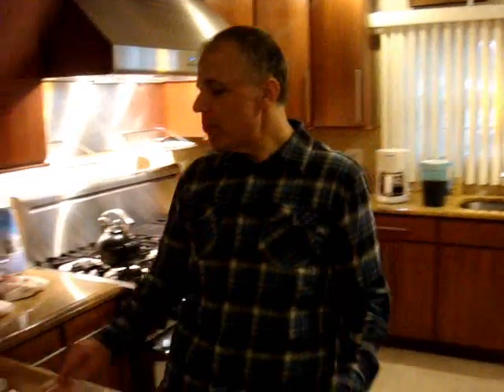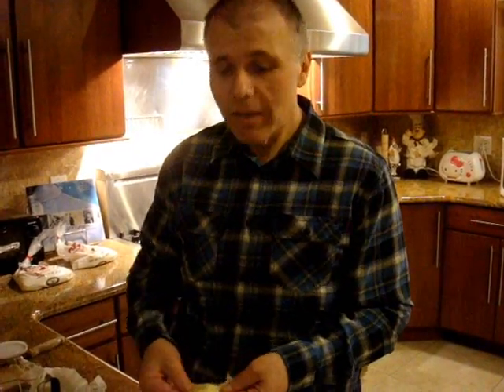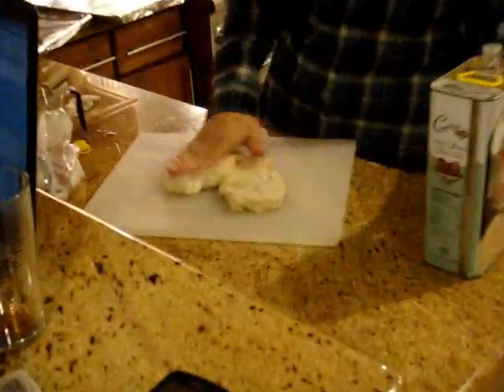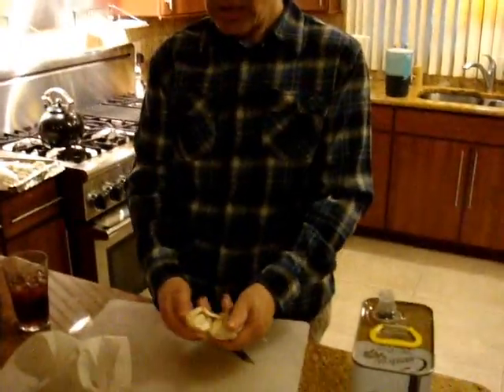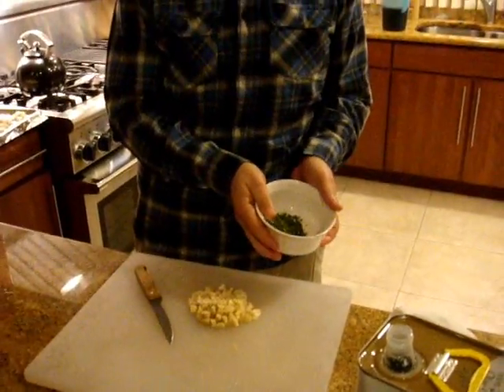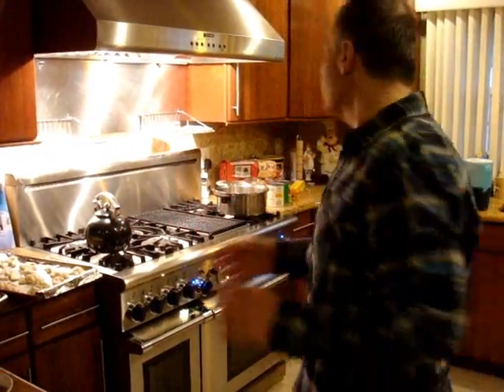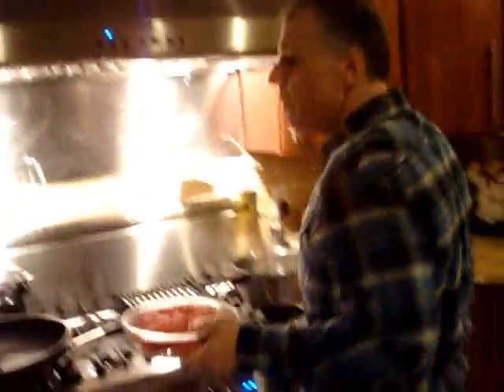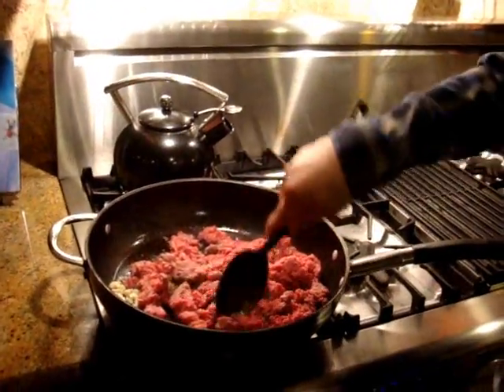The Garlic Knot Episode 1 part1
This video is about how to make a home cooked Italian meal,this episode will teach you how to make, Cheese Ravioli's with Meat Sauce and Garlic Knot's..Enjoy and have Fun...If you have any question's about this video I can be emailed at !!!